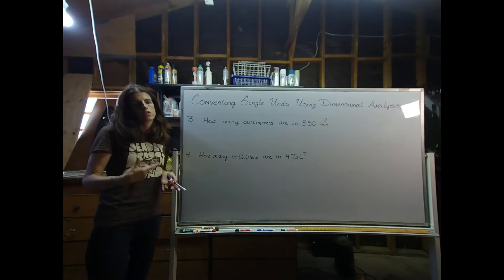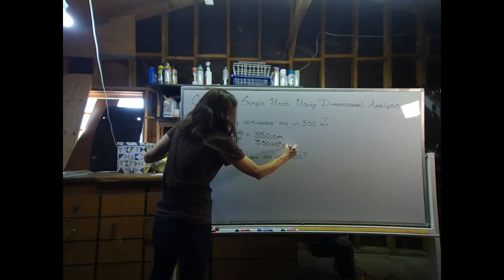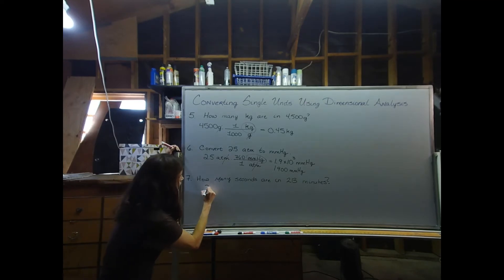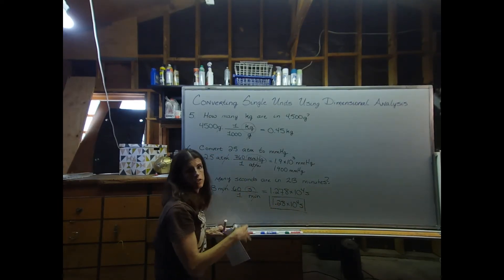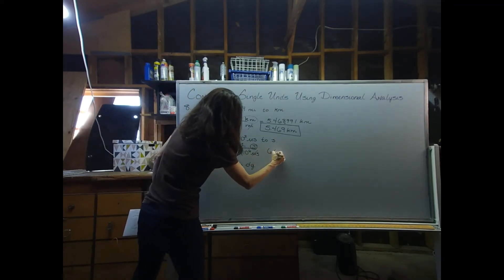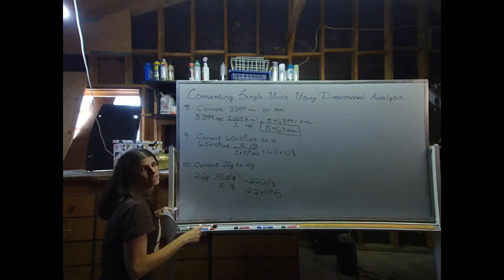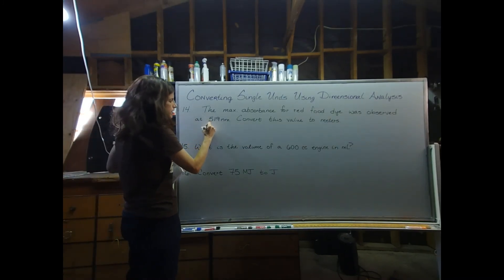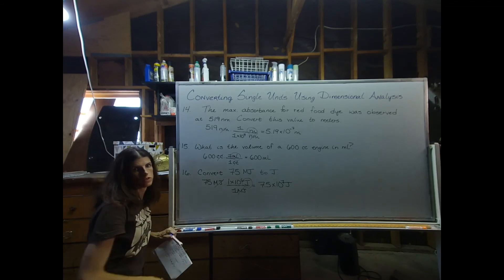CHEM100: Dimensional Analysis: One Step-Conversions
Practice setting up one-step measurement conversions :)
There is a huge mistake in this video!  The answer to #5 should be 4.5 kg.